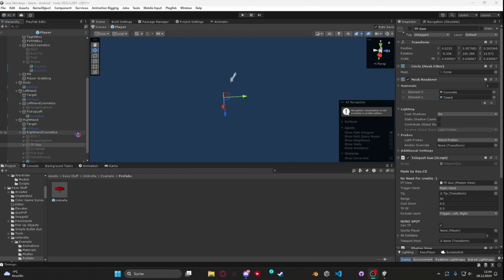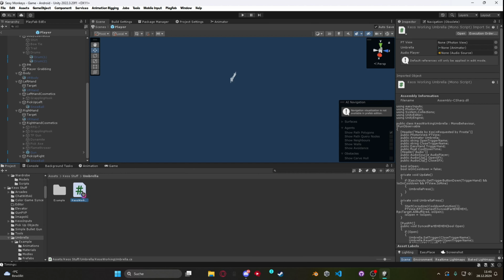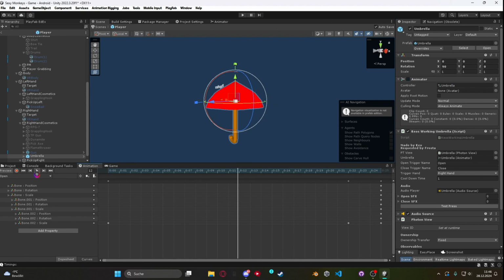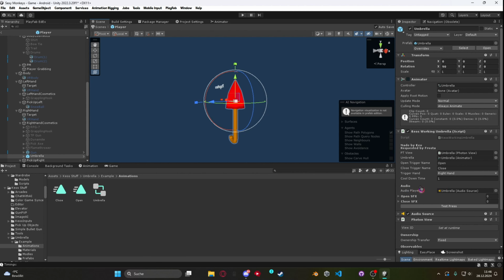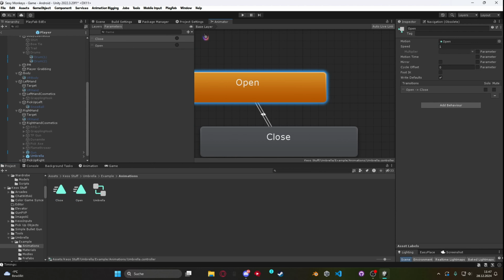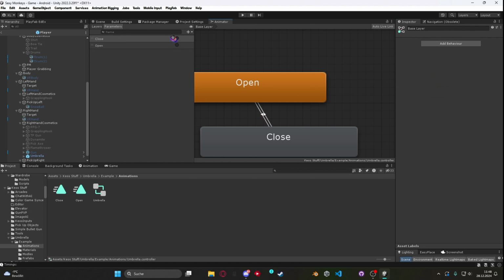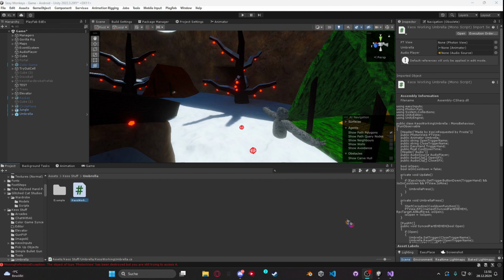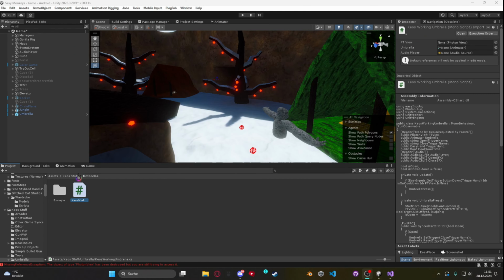How to add an Working Umbrella to your gorilla tag fan game